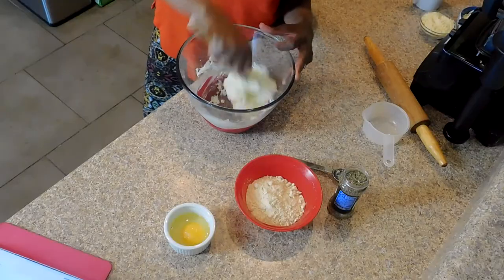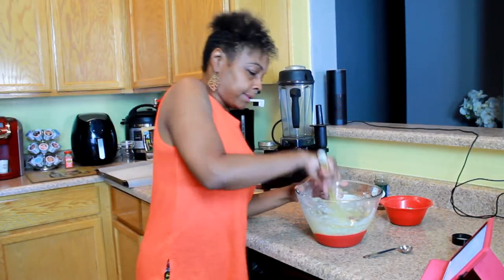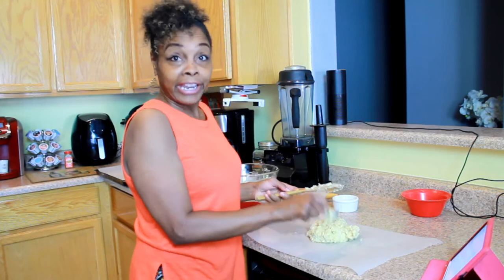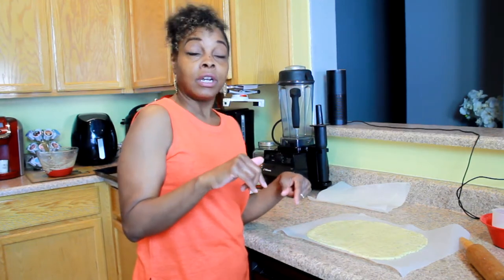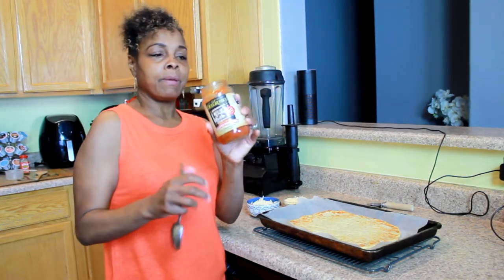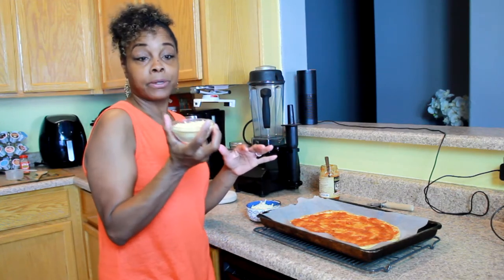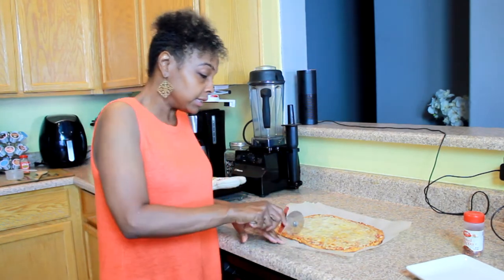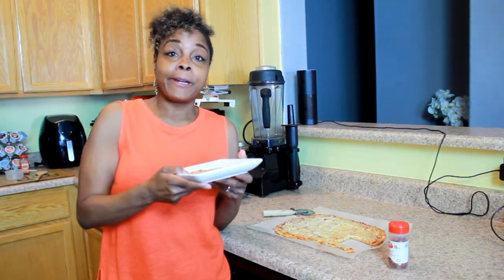How to Make FATHEAD DOUGH | Make the BEST Keto Pizza Dough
Delicious easy to make Fathead Pizza! Easy low carb pizza!

Rosa The Sweet Chef